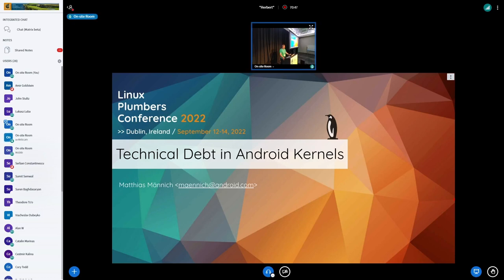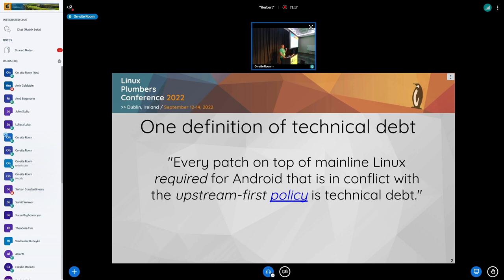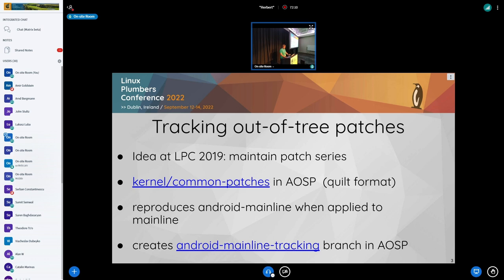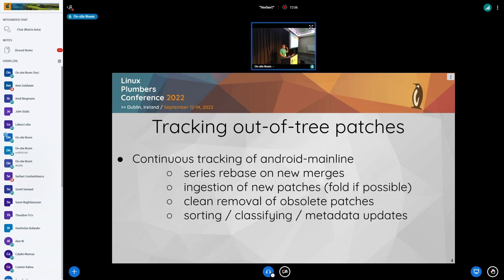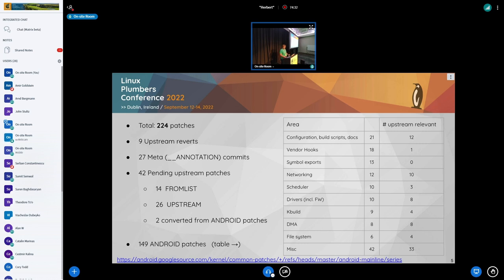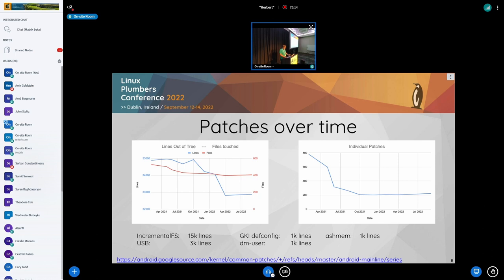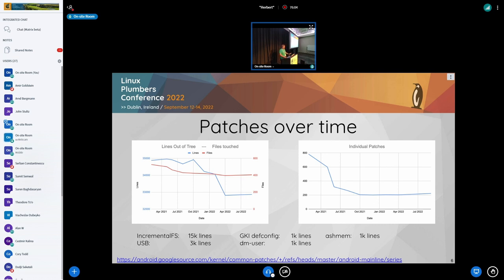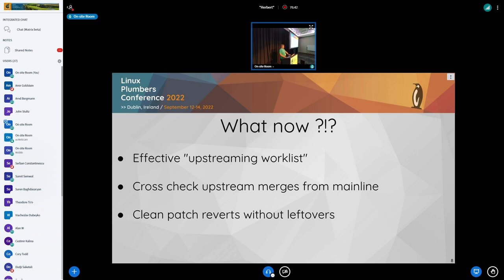Technical debt - Matthias Männich